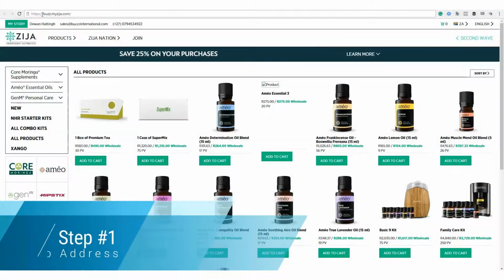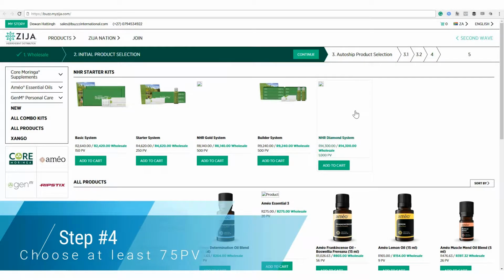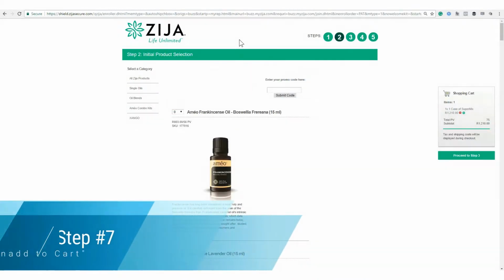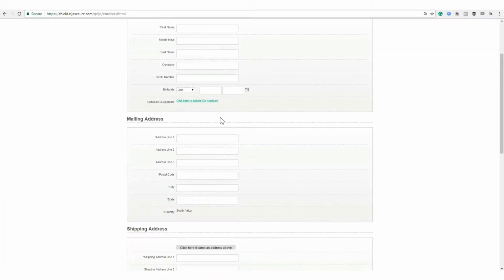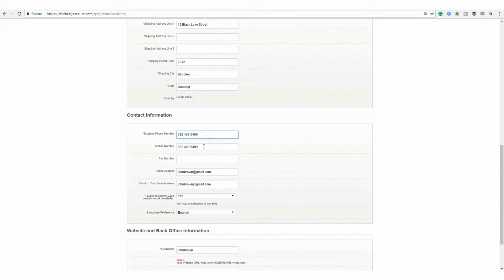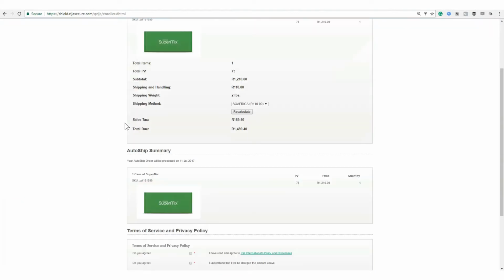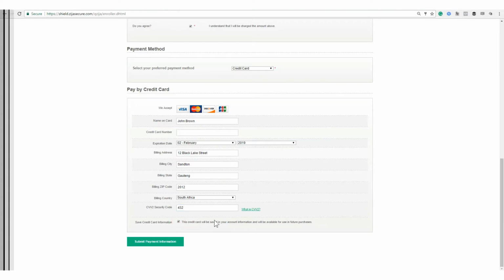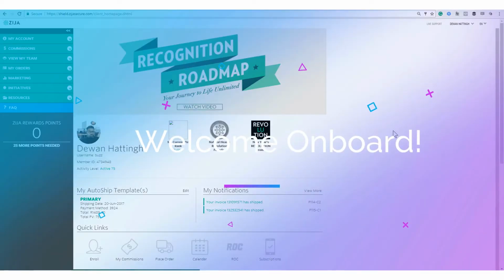Zija How To Enroll Africa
Enrolling into Zija is extremely easy, fast and quickly.

This 3 minute video will explain to you step-by-step exactly how to enroll into Zija.

It does not matter where in the world you are based, the enrolment process is exactly the same.

If you are just looking to purchase products, you can go through the exact same process, but in that case it's not necessary to switch your 'auto order' on.

You can simply just select the products you wish to purchase, follow along the checkout steps, pay for your products and you're done.

Delivery typically takes between 2-5 work days to be delivered to your door.

Below are the steps on how to order product and enrol:

Step 1:
Tye the following web address into your browser - or use the link that your sponsor provided you with.

Step 2:
Hit the "JOIN" button

Step 3:
Enroll as a wholesaler member (should you also want to partake in the business side of Zija)

Step 4:
Choose products with a combined total of at least 75 PV (personal Volume).

Step 5:
Hit the "ADD TO CART" button

Step 6:
Hit the "CONTINUE" button

Step 7:
Hit the "PROCEED TO STEP 3" button

Step 8:
Set up your monthly autoship order (again, try and keep this above 75 PV)
This can be changed once you locked into your back office / account

Step 9:
Hit the "PROCEED TO STEP 4" button

Step 10:
Enter your personal info, your mailing address, shipping address plus your new website details which we will set up for you straight away.

Step 11:
Double check the summary of your order

Step 12:
Check your email, Zija will have emailed you with a link to your back office plus your login details.

Use those details to log into your back office and manage your account / business.